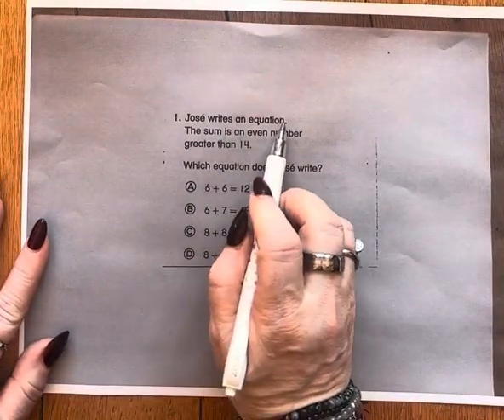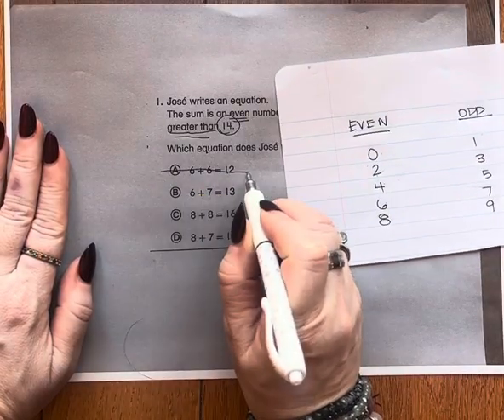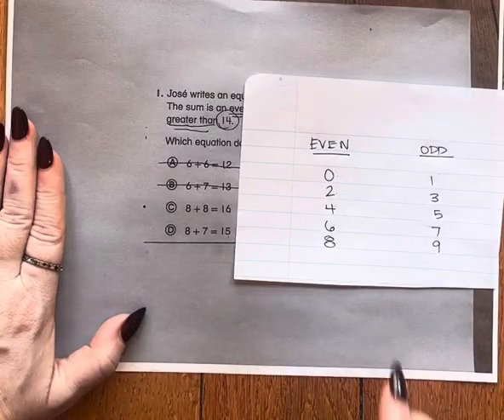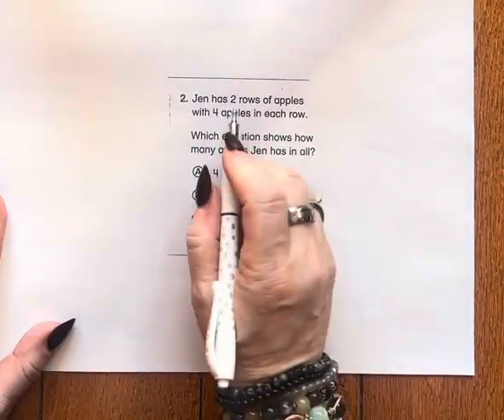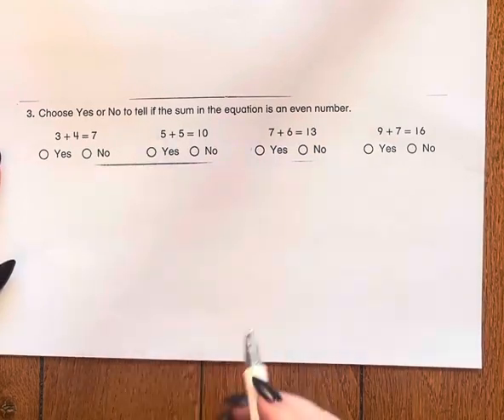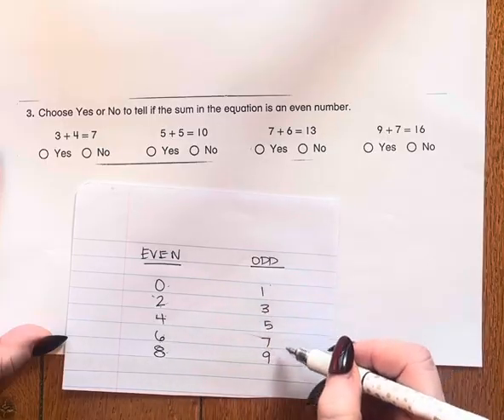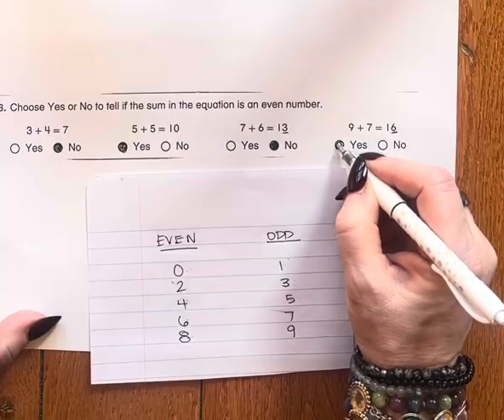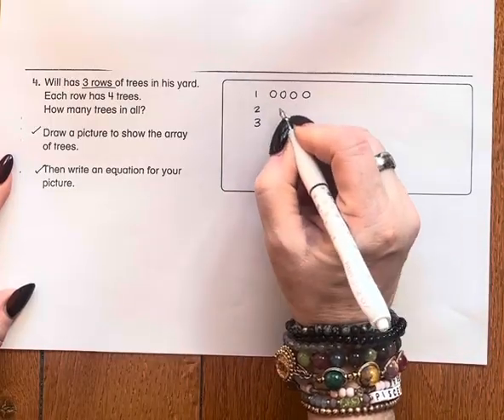Topic 2 Math Museum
Here are the solutions to the topic 2 math museum